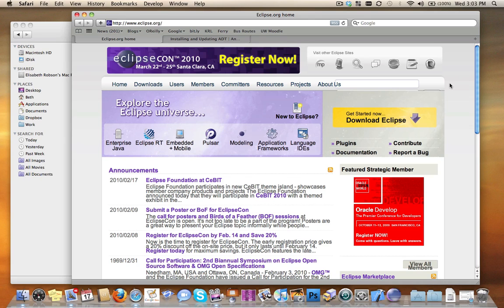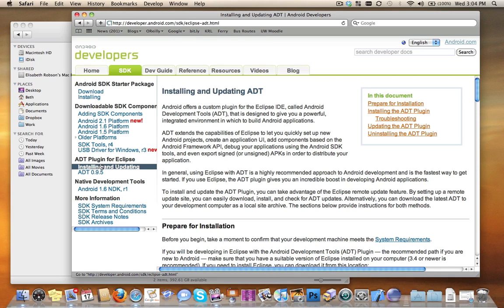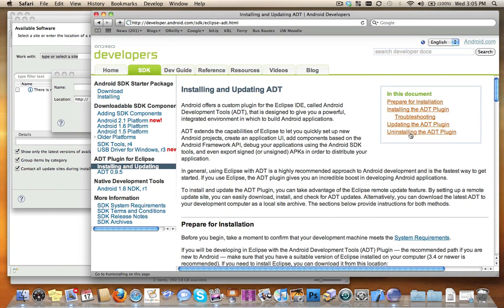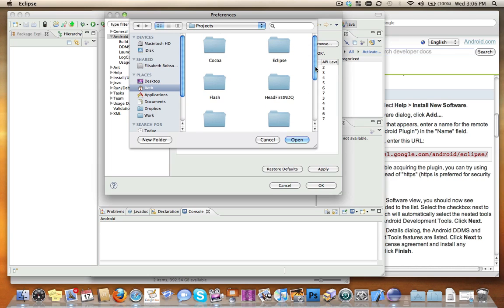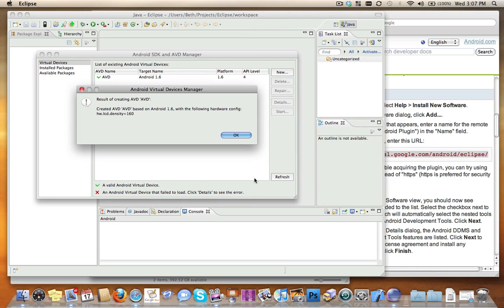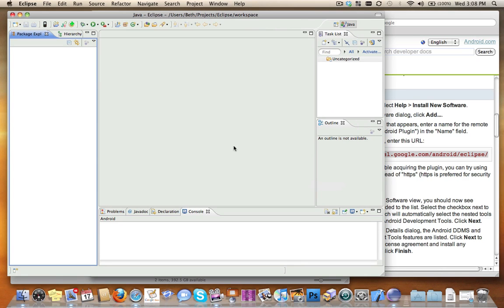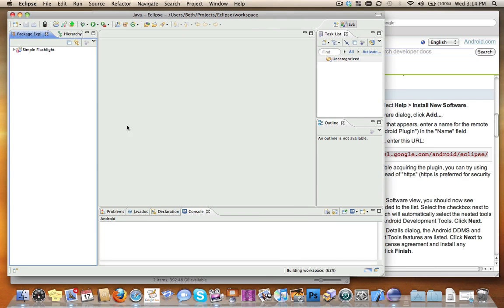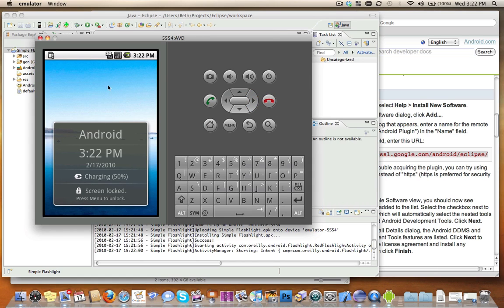Installing Eclipse & Android SDK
Elisabeth Robson provides instructions for installing and using Eclipse and the Android SDK as part of the free O'Reilly course on developing Java Apps for Android Devices.